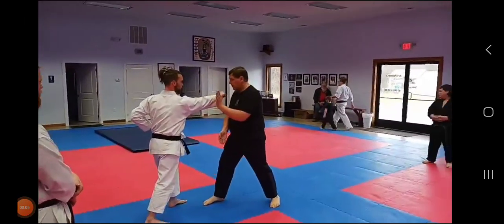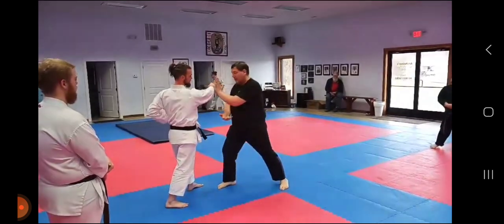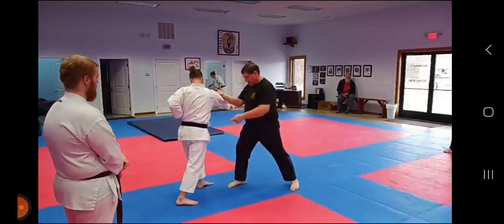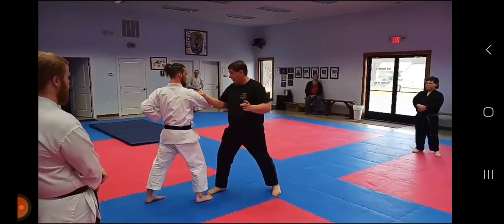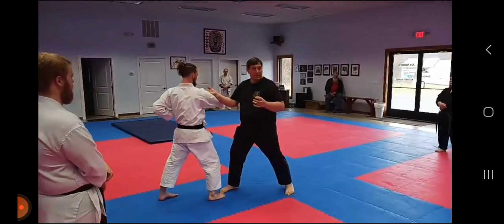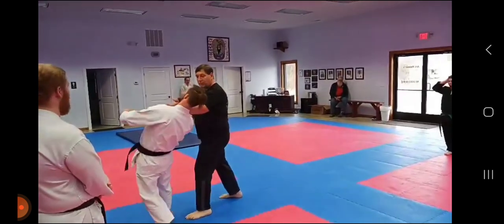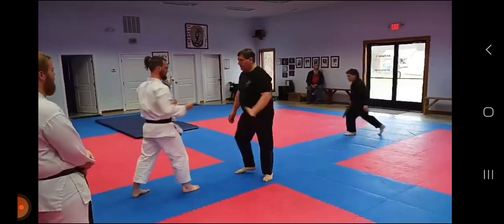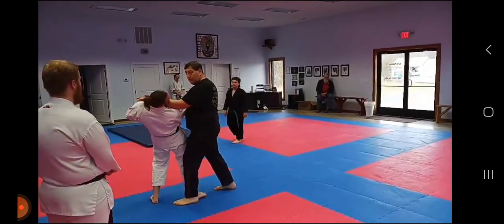February 11, 2023